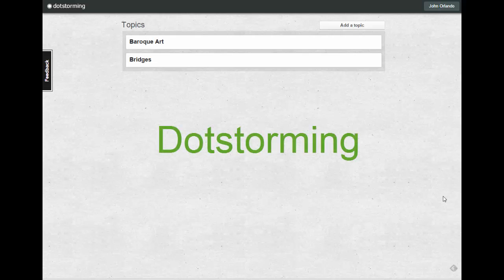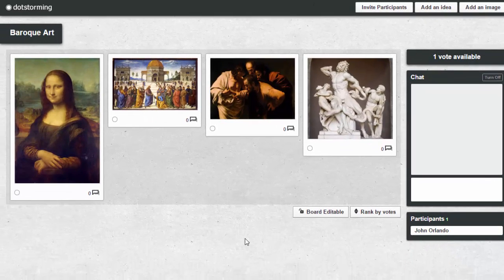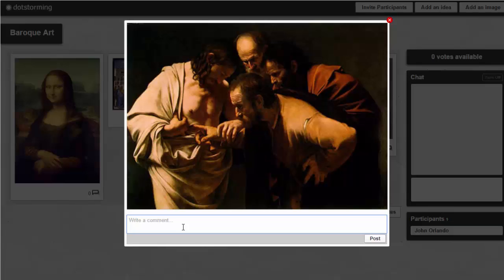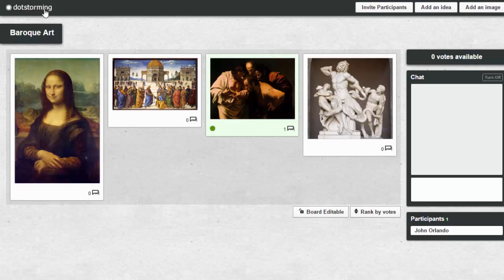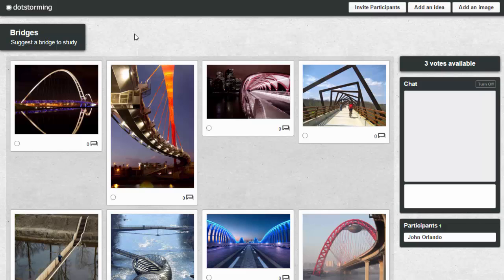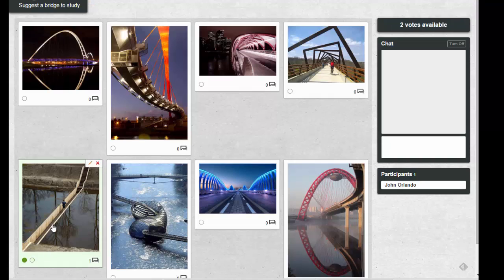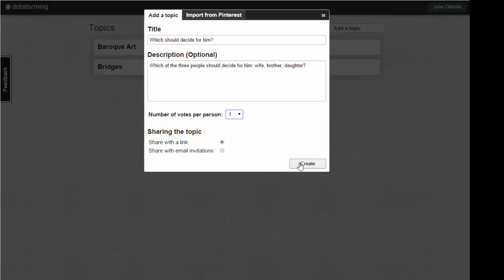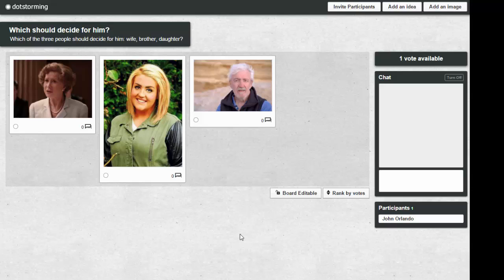Dotstorming Tutorial for Teachers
This tutorial shows you how to use Dotstorming in a live online or face-to-face class.